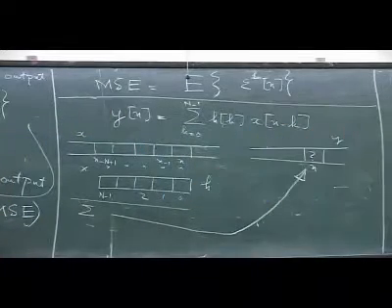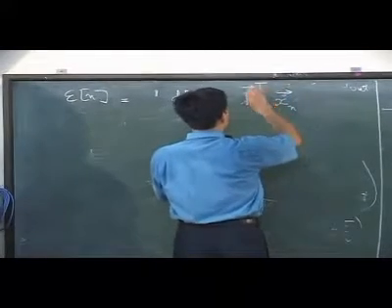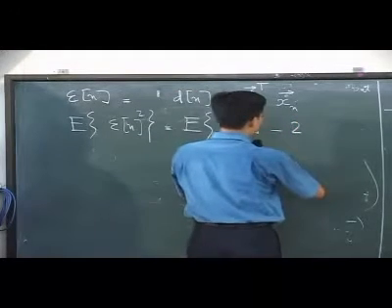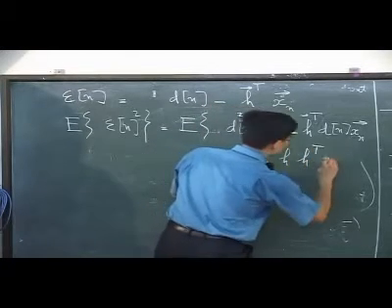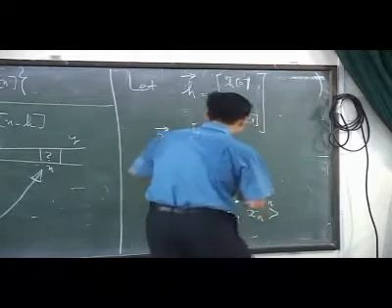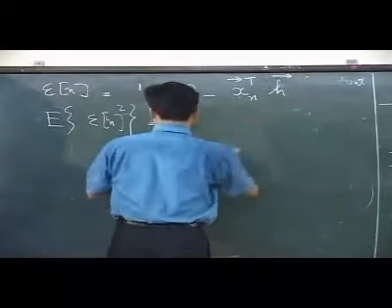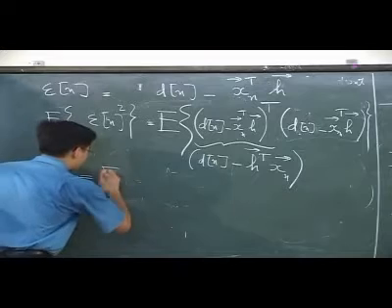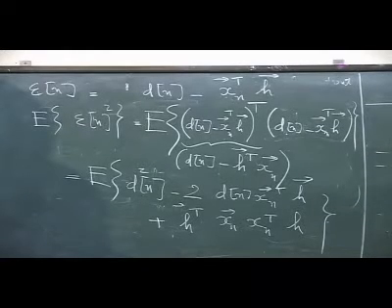Fundamentals of Signal Processing - Statistical and Adaptive Signal Processing-08